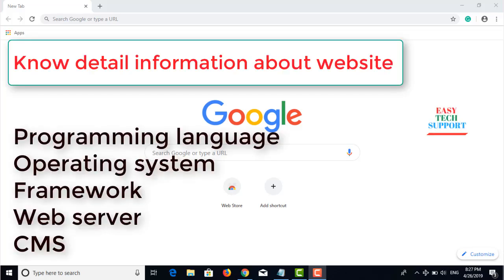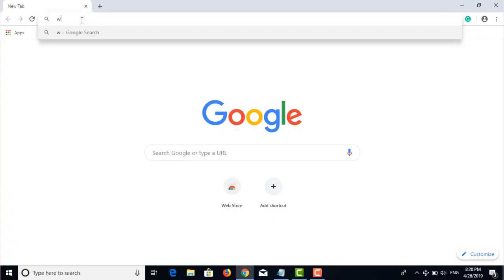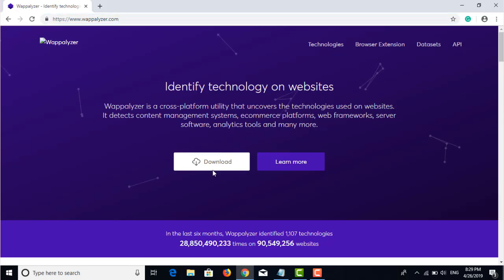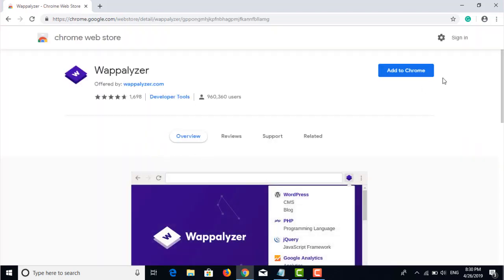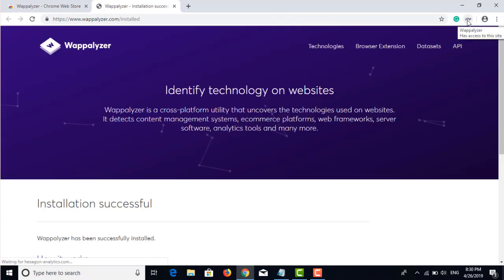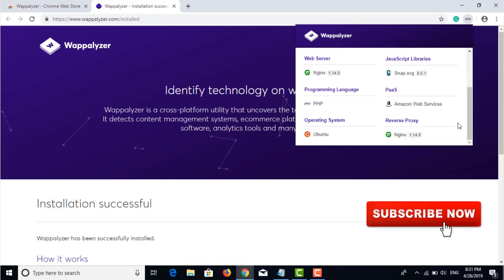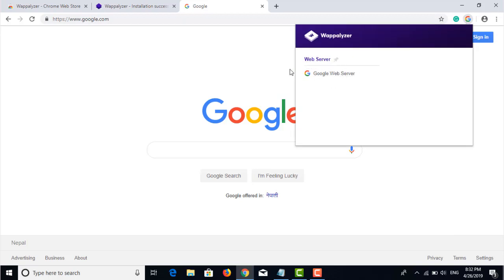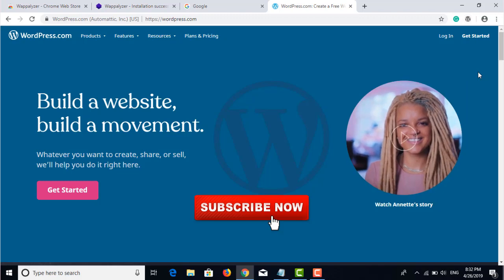How to find CMS, Platform or Technology used by a Website 2019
In this video, I will show you how to identify technology on websites with Wappalyzer.

Wappalyzer is a cross-platform utility that uncovers the technologies used on websites. It detects content management systems, e-commerce platforms, web frameworks, server software, analytics tools and many more.

How to change drive icon of pen drive and other USB drives || change the icon in Pendrive